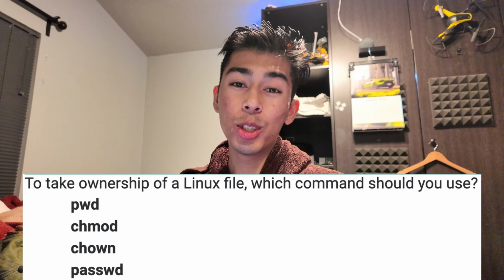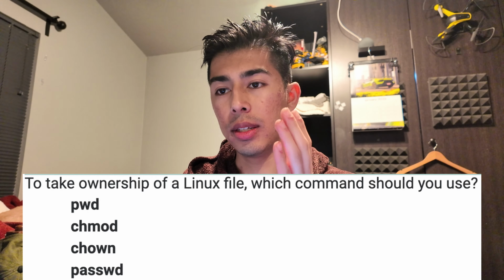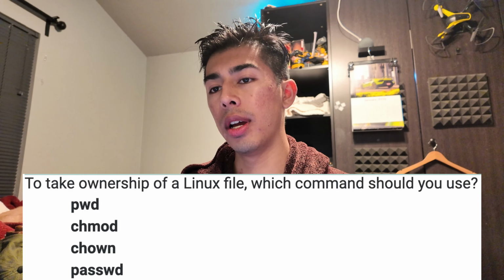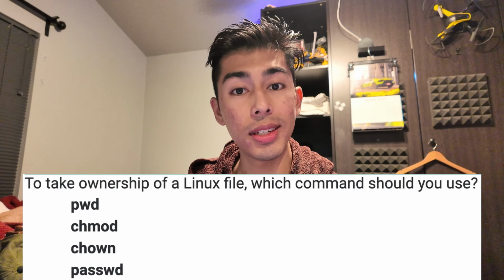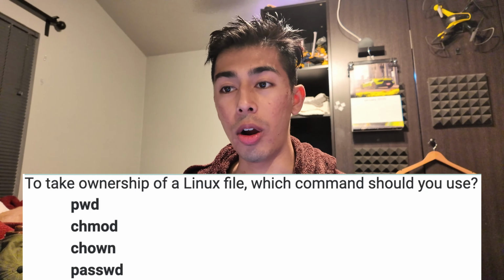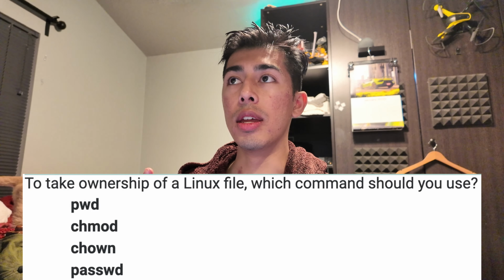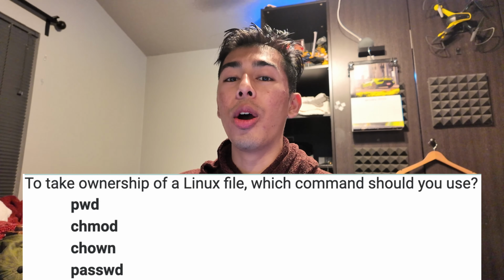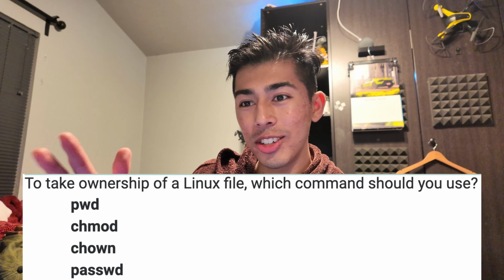Which Command Takes Ownership of a Linux File?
Managing file permissions in Linux is crucial! Do you know which command allows you to take ownership of a file? Test your Linux command-line knowledge and see if you get it right!